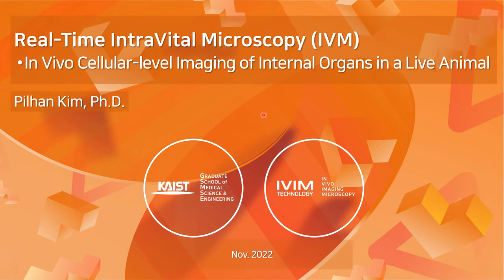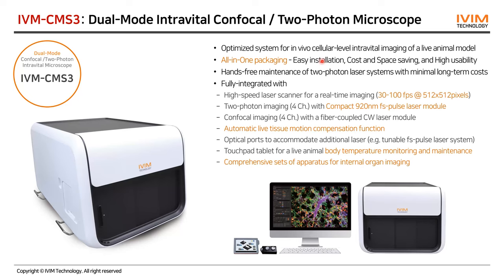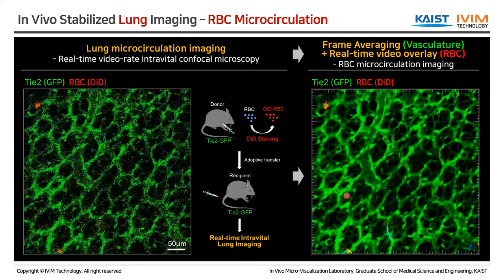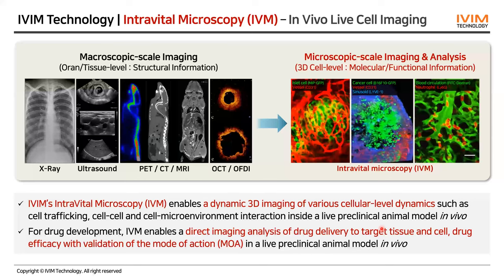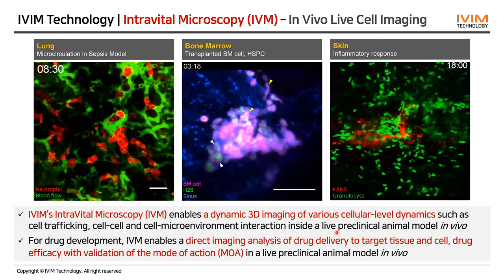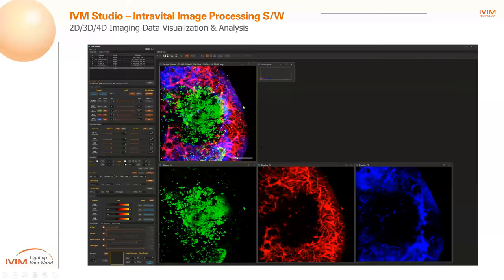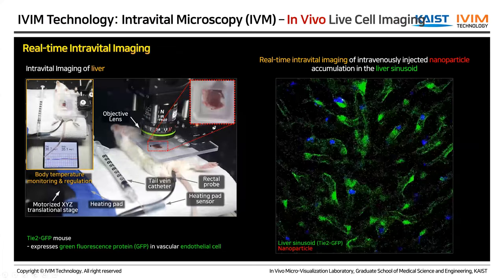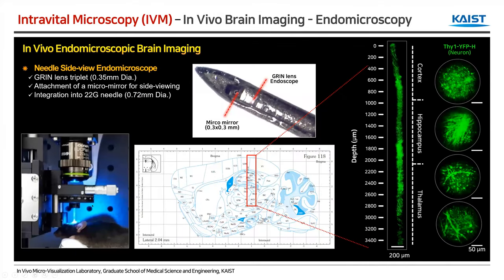(EN) Webinar by CEO Dr Pilhan Kim: In Vivo Cellular level Imaging of Internal Organs in Live Animal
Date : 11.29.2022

*IVIM Technology is a South Korea-based service provider for intravital microscope and preclinical in vivo imaging. The company own two animal facilities. We  can provide a test experiment with your sample in house with our outstanding research team.